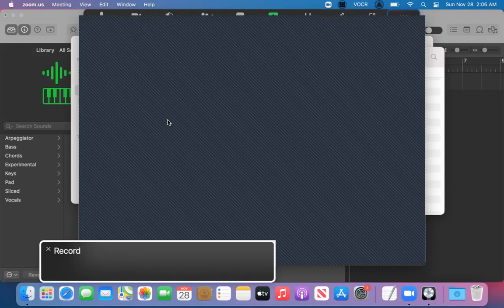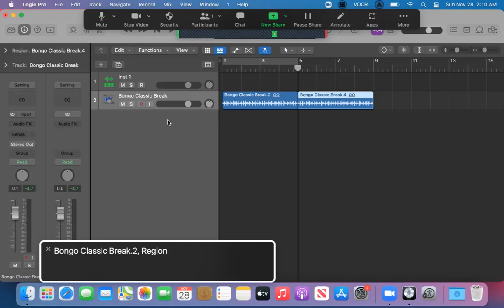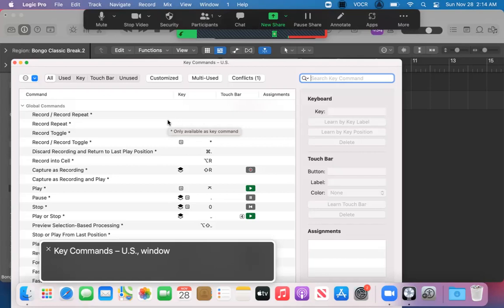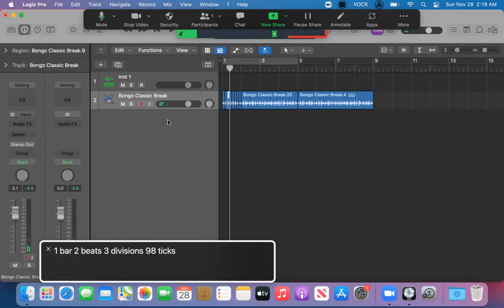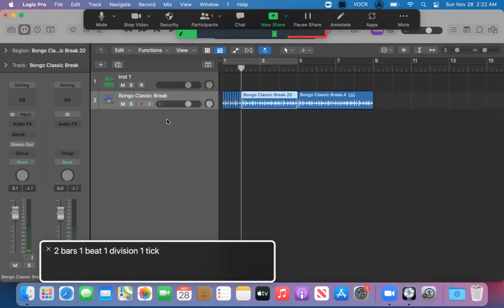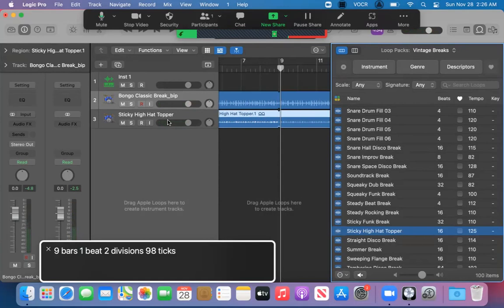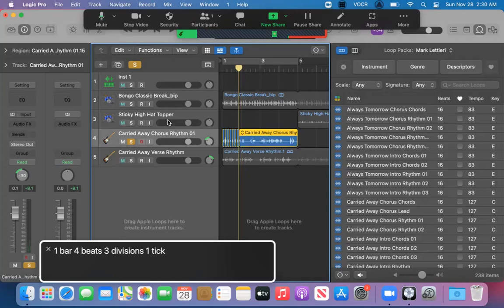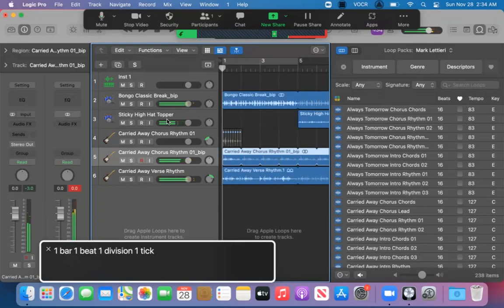Some Exciting News, and Slip Editing In Logic Pro With VoiceOver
In this video, I show you how to slip edit in Logic with VoiceOver.
I also go over some plans I have for the Channel, as well as sharing some exciting developments in the world of music tech accessibility.